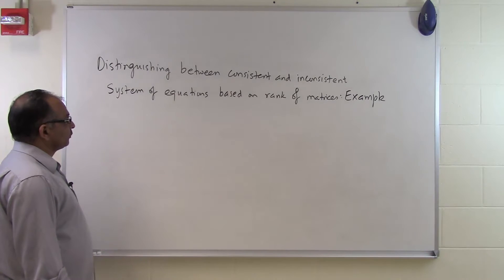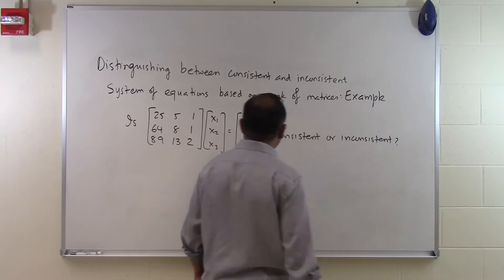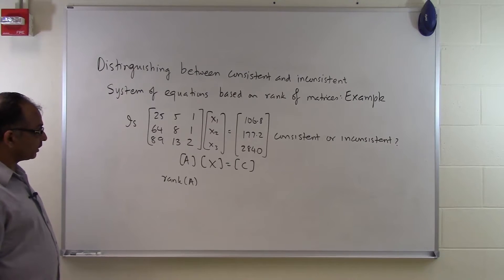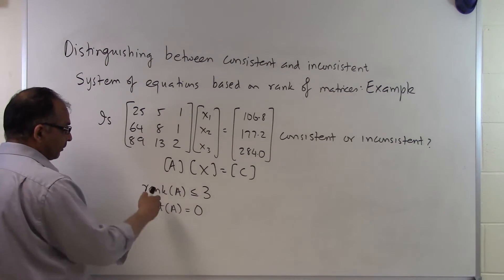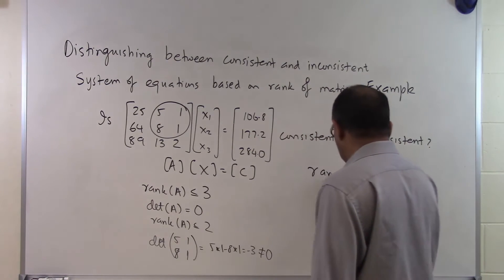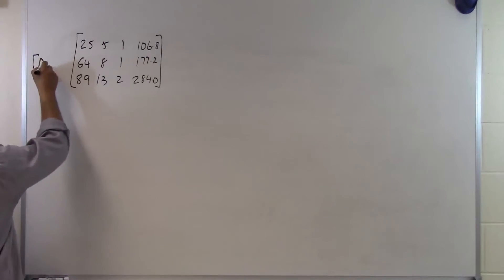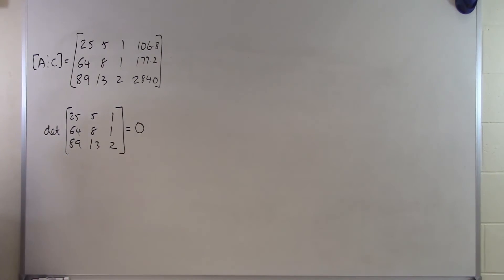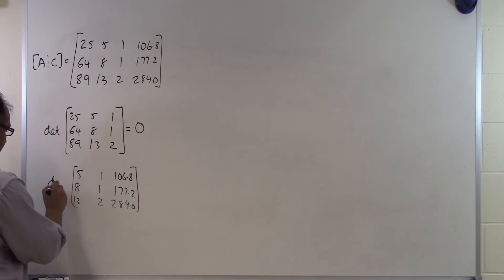Chapter 04.05: Lesson: Distinguish Consistent & Inconsistent Sys Eqns Based on Rank of Matrices: Ex2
Learn via an example distinguishing between consistent and inconsistent system of equations based on rank of matrices. For more videos and resources on this topic, please